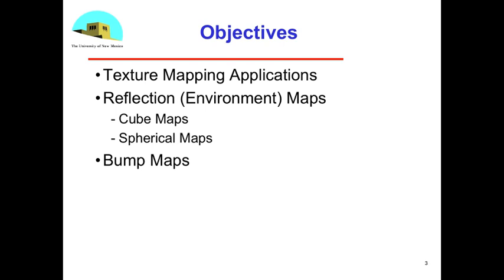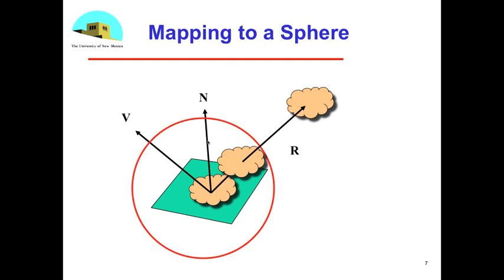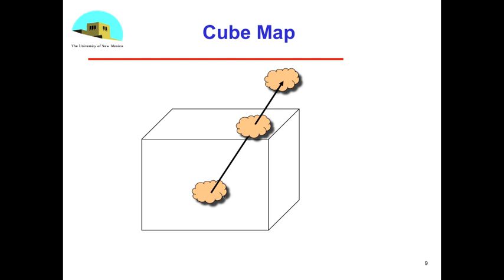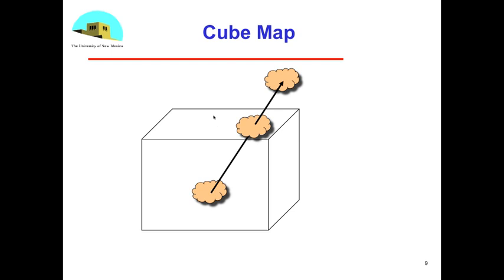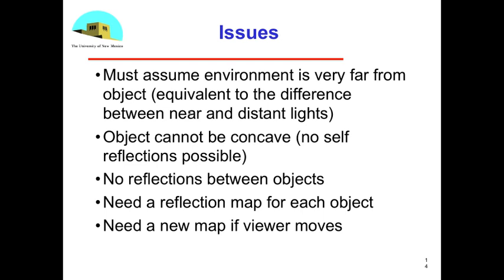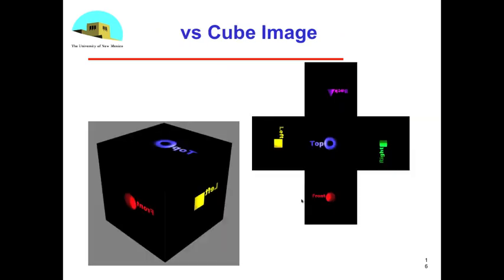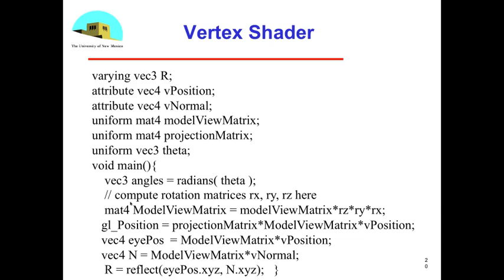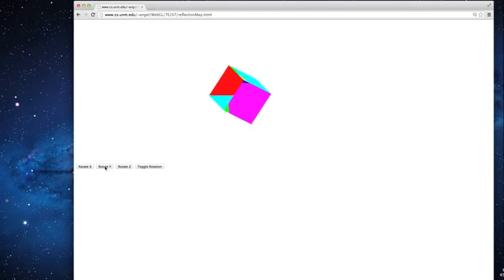Angel 14 10 1